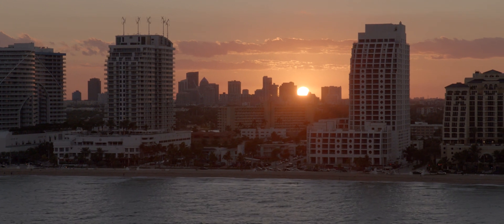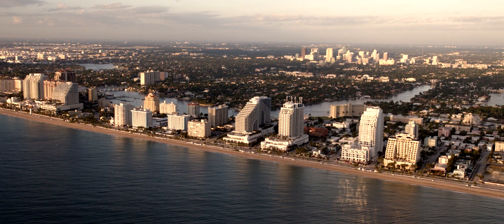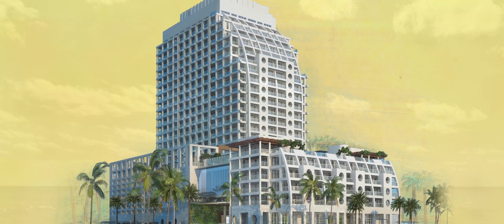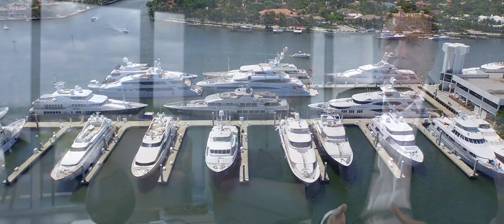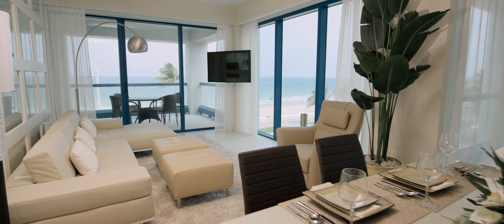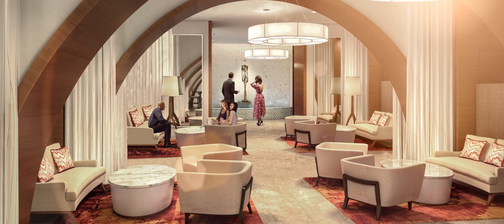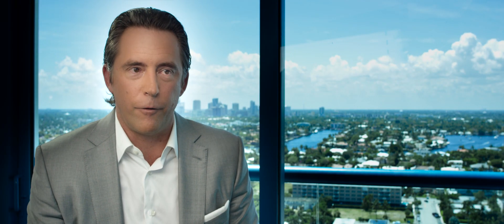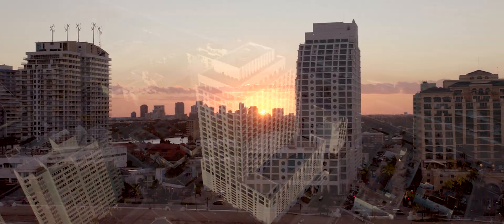The Ocean Resort Residences - 551 N Fort Lauderdale Beach Blvd, Florida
On the sands of Fort Lauderdale Beach, a transformation is taking place. Enjoyment has evolved to deliver leading-edge design, connected technologies, service that anticipates your needs, and experiences that enrich your life with purpose and passion. The Ocean Resort Residences has been created uniquely for you and the way you live. Step into the sunlight of South Florida’s new era.

Inspired by the sinuous curves and sleek dimensions of yachts and ocean liners, The Ocean Resort Residences is the vision of the acclaimed Michael Graves. Known internationally for his transformative, humanistic work in architecture, home furnishings, and consumer product design, Graves’ worldly perspective can be seen throughout the already-constructed building. The 24-story tower and collection of beach villas merge art deco and modern influences. Sweeping proportions flow gracefully from one space to another, indoors and out, from sand to sky. A refined porte-cochere drive is anchored by a breathtaking sculpture by Peter Stromberg. State-of-the-art technologies and dedicated personal service work together to frame every moment with a sense of sophisticated escape.